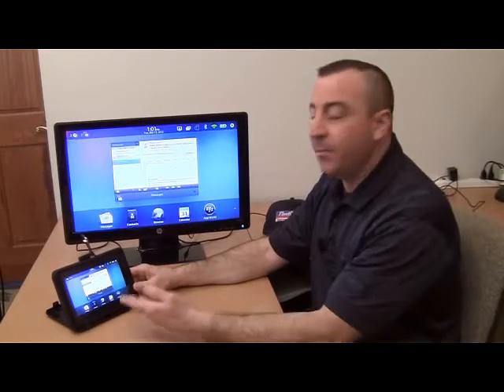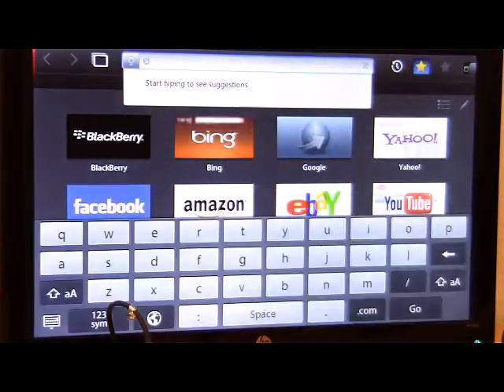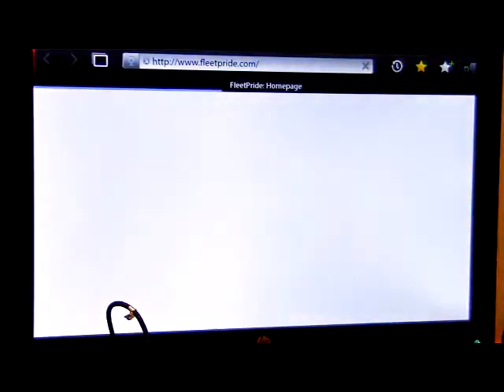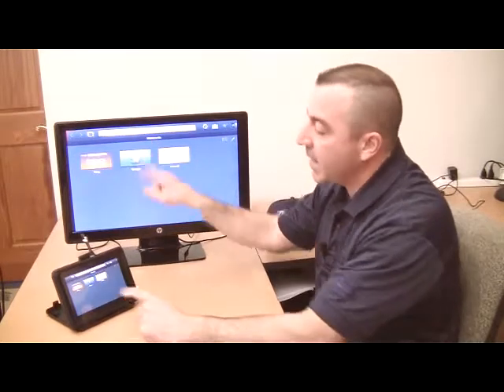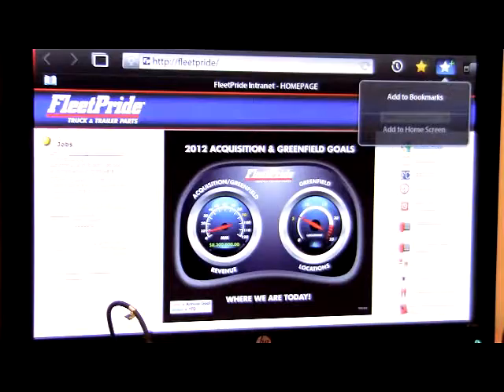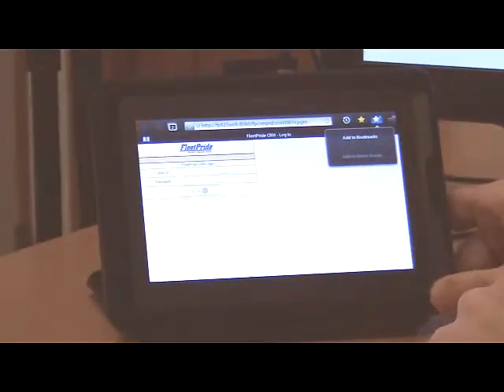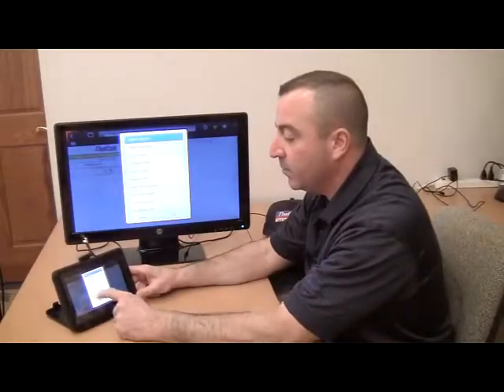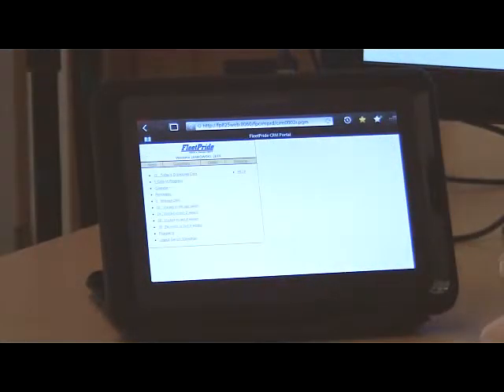Emmi Playbook Bridge Browser